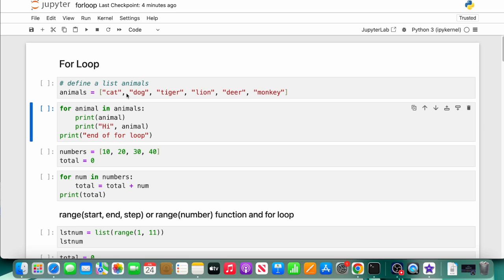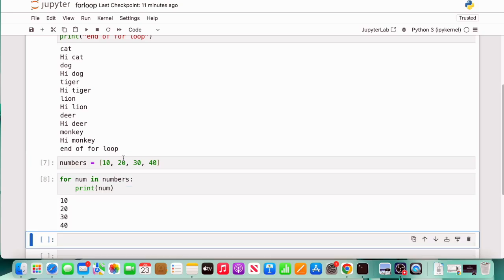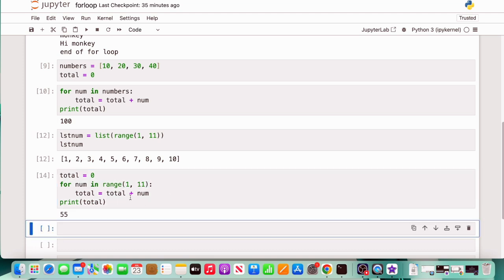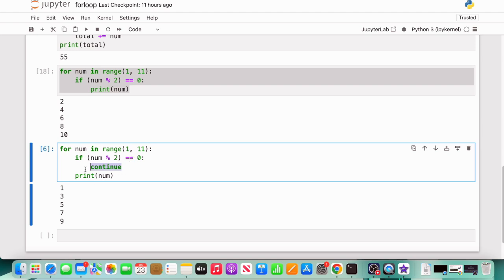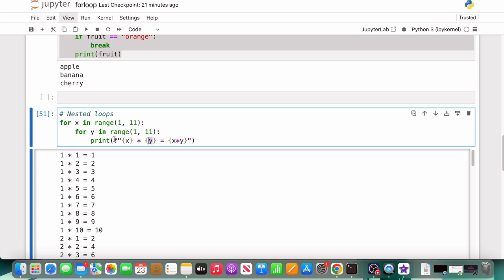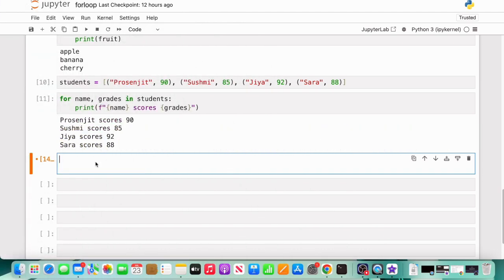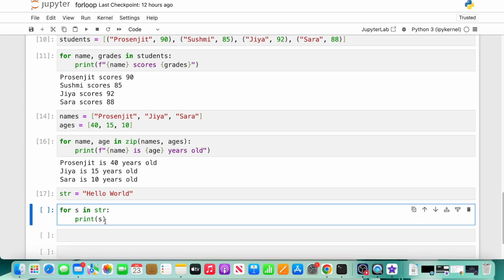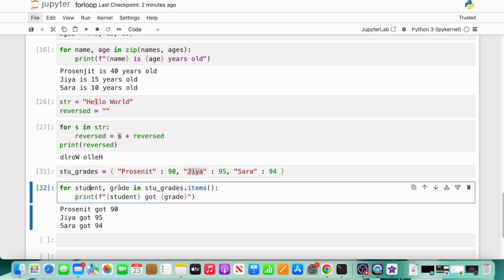Mastering For Loops in Python | Python Tutorial for Beginners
Unlock the power of Python For Loops with our comprehensive beginner's guide! This video covers everything you need to know about for loops in Python. We have covered following topics in this tutorial:
Basic For Loop Syntax. For Loop examples
Conditional Statements in For Loops
Using Continue and Break Statements in For Loops
Nested For Loops
Looping Through Multiple Lists
Looping Through Tuples
Using Enumerate Function
For Loops in Python are easy. Perfect for those new to Python and looking to master its looping constructs. Whether you're a beginner or looking to enhance your knowledge, this tutorial and channel has you covered.

📌 Timestamps:

0:00 Introduction
1:12 What is For Loop? Example of For Loops
9:24 Conditional Statements in For Loops
11:17 Continue Statement in For Loops
14:34 Break Statement in For Loops
16:22 Nested For Loops
18:40 For Loop with Tuples
21:33 For Loop with Multiple Lists. Zip Function in for loop
23:58 Enumerate Function for Index and Element in for loop
25:22 For Loop with Strings
28:22 For Loop with Dictionaries